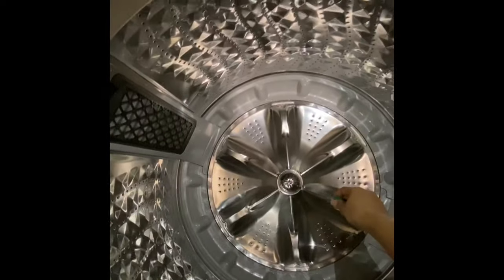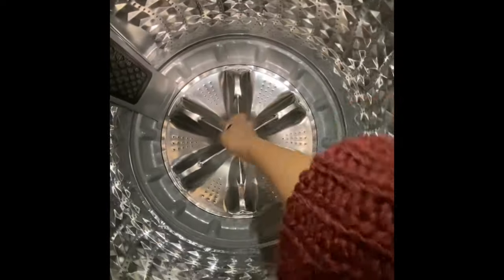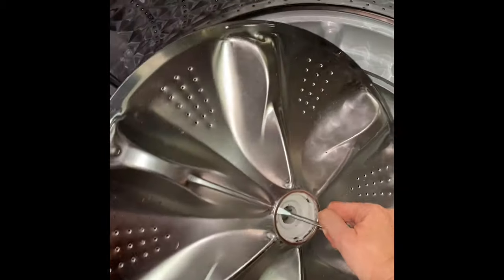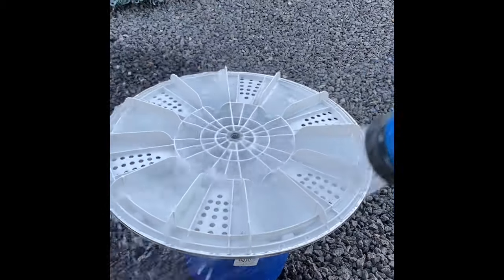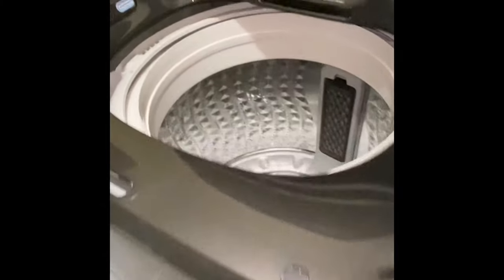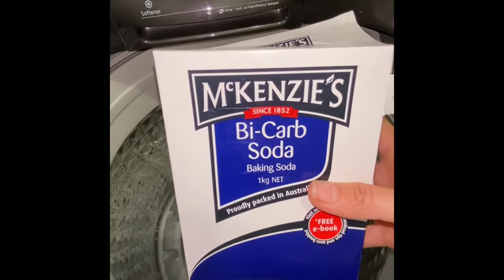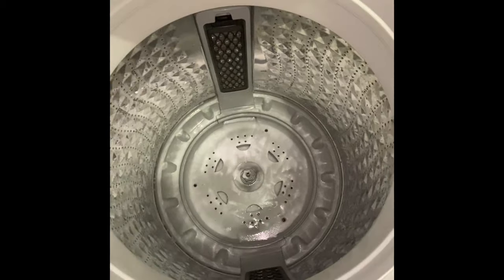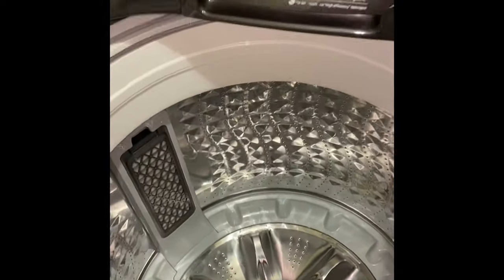Cleaning and removing agitator of my Samsung top load washer